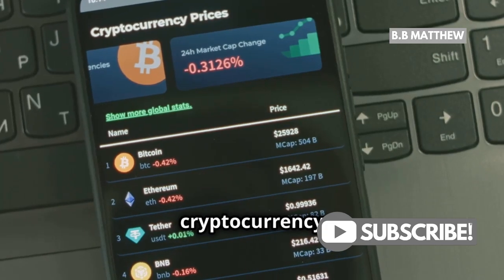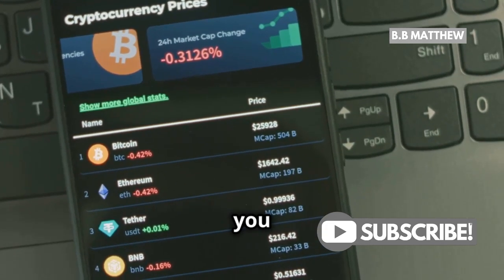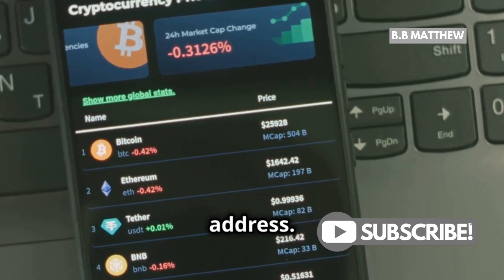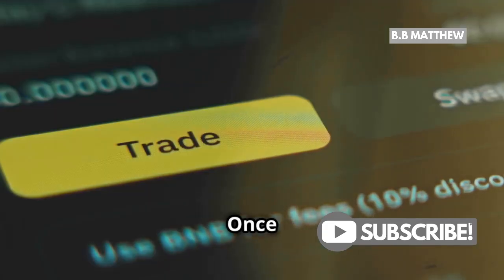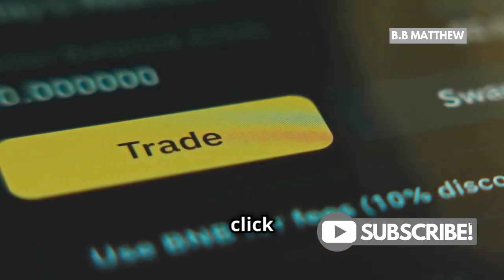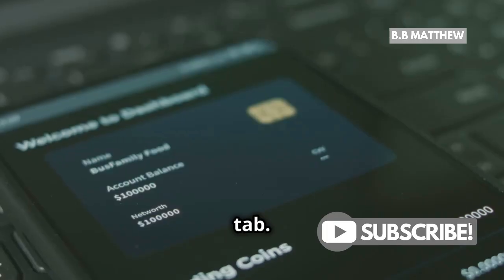How to Change Your Binance Withdrawal Address Easily!